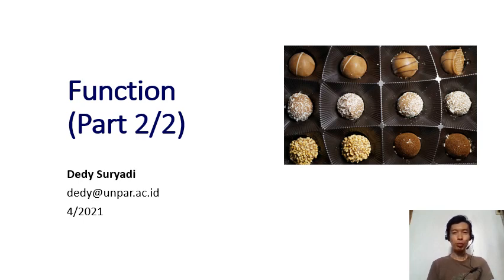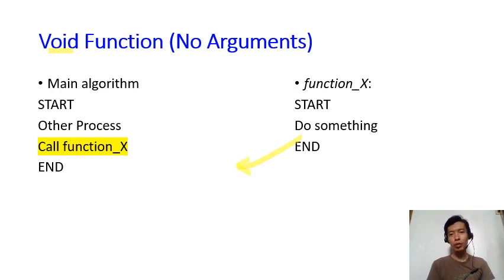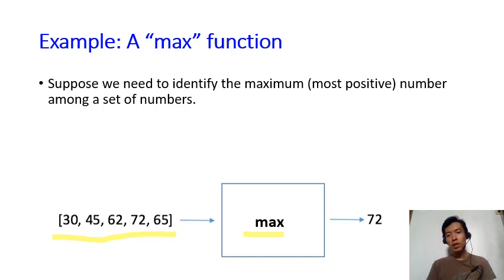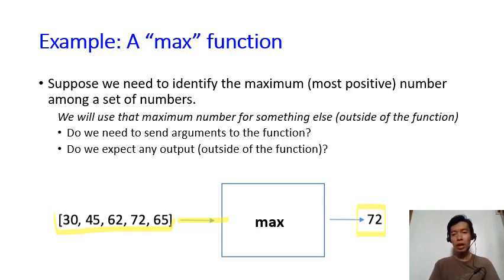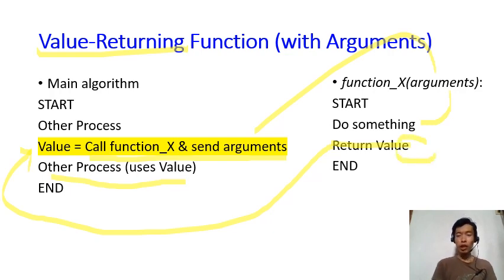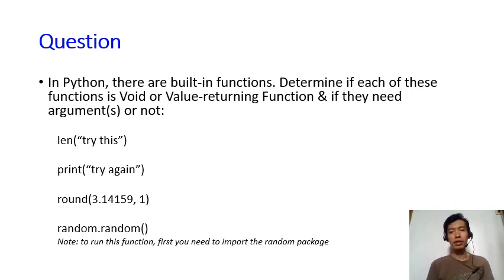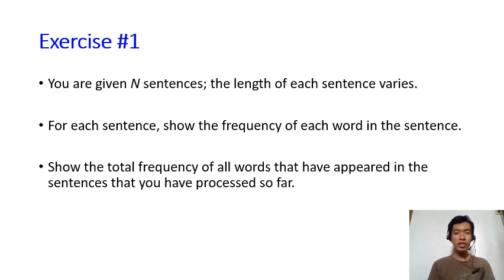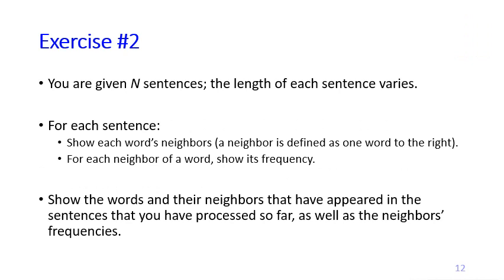Functions in Computer Programming (Part 2/2)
About functions (in computer programming) that return value(s).